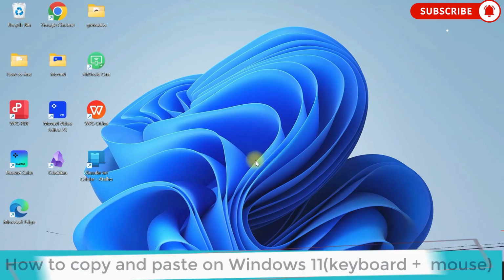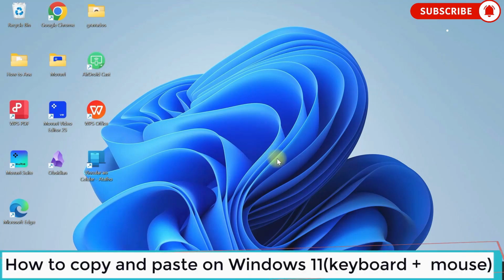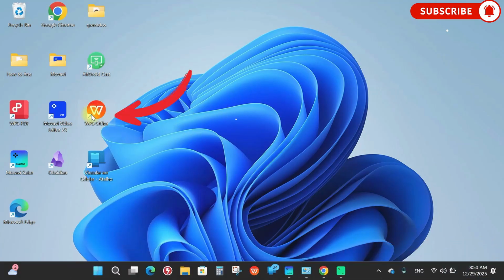How to Copy and Paste on Windows 11 (Keyboard + Mouse)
In this video, I will show you how to copy and paste on Windows 11 using both your keyboard and mouse.

If you are new to Windows 11, you might have noticed that the Right-Click menu has changed. The "Copy" and "Paste" words are now icons! I will explain exactly how to use them and how to use the classic keyboard shortcuts to work faster.

By the end of this tutorial, you will learn: ✅ How to copy text, files, and folders. ✅ The keyboard shortcuts for Copy (Ctrl + C) and Paste (Ctrl + V). ✅ How to use the new icons in the Windows 11 Right-Click menu.

This fits any laptop or PC running Windows 11.